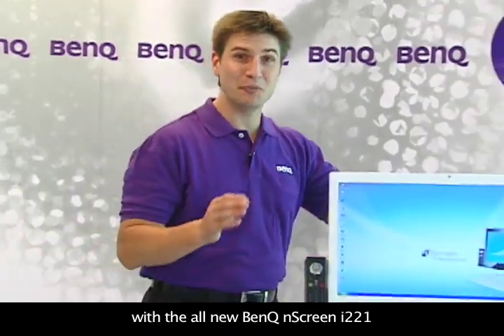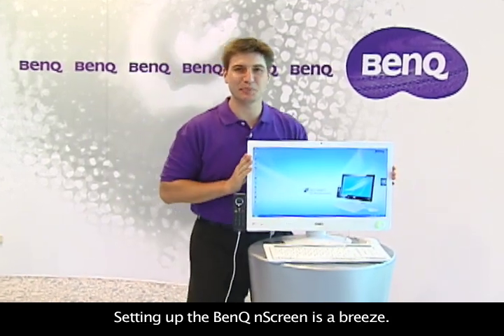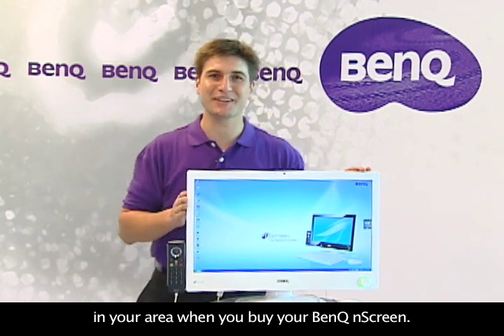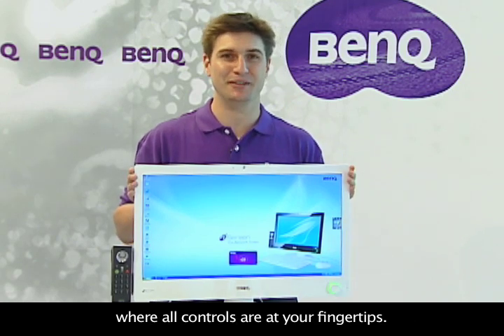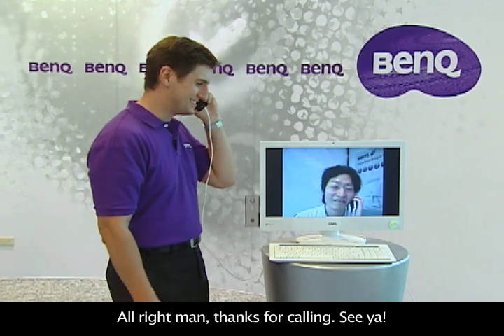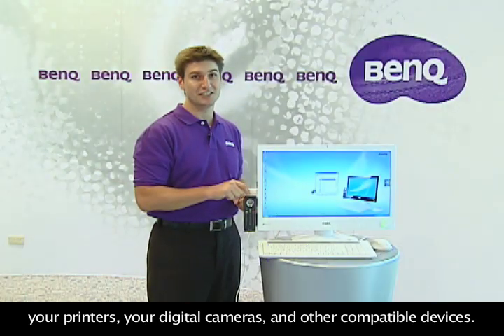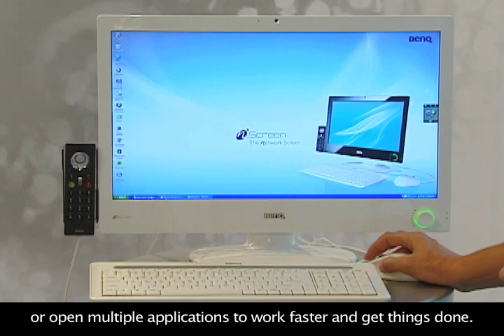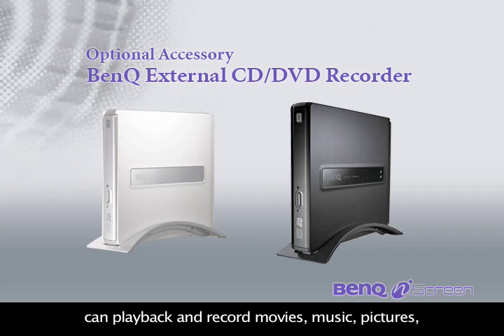BenQ nScreen demonstration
A demonstration video providing you the full knowledge of BenQ all-in-one PC nScreen